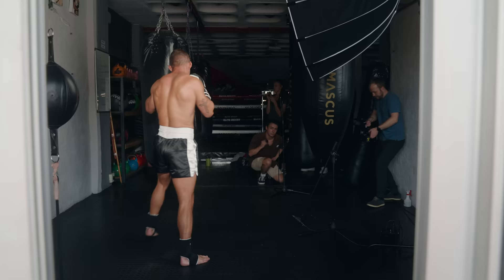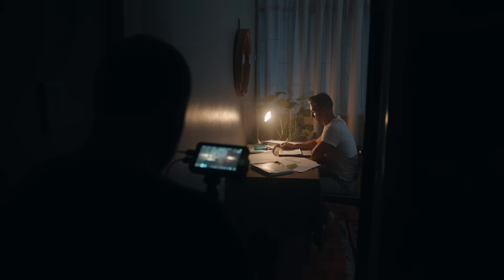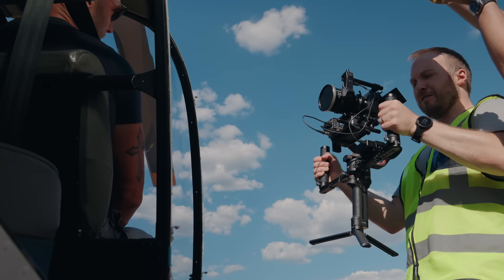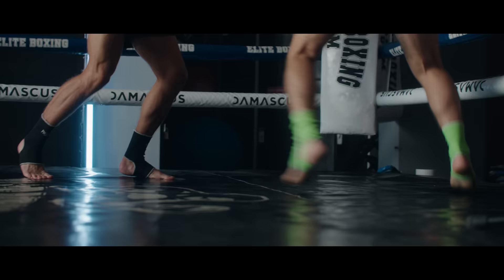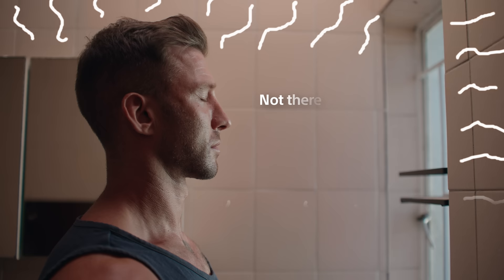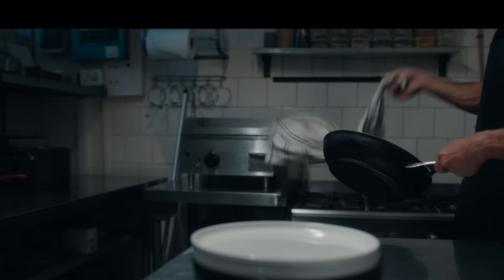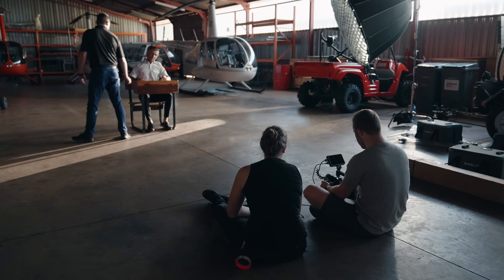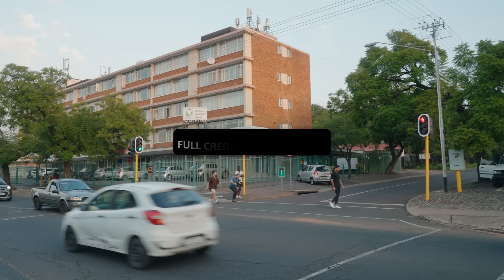Short Film LIGHTING SETUP - Sony FX3 - CINEMATIC LIGHTING with Nanlite Forza 500 II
In this video I’m sharing various lighting techniques used in lighting a recent short film "PERSEVERANCE". If you haven't seen the main film yet you can check it out

Special thanks to @NanliteGlobal for making this possible!